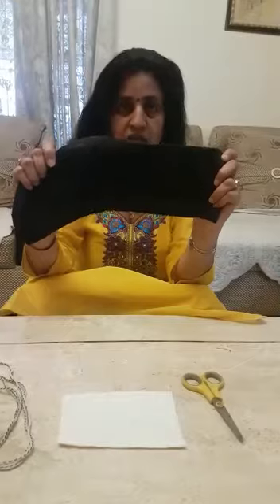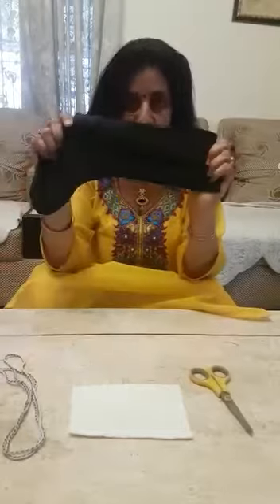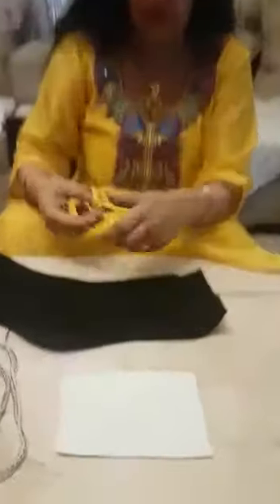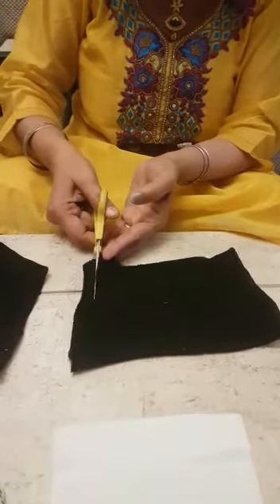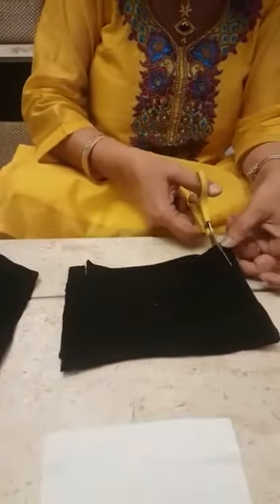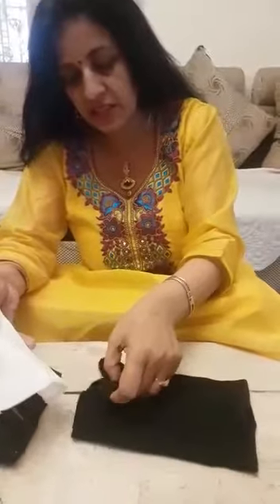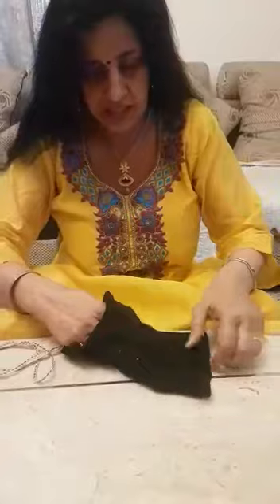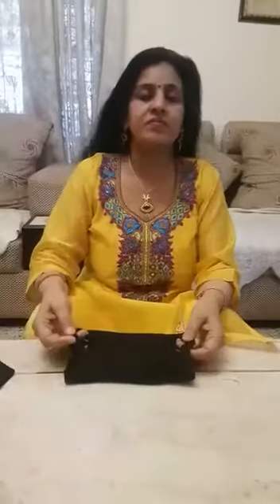ONGC Make a Mask Contest - A.K. GOYAL, KAKINADA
This is how to make a simple but effective reusable mask at home with minimum basic things and can be made within  2 minutes

Material required:-
1. One socks
2. Scissors
3. Tissue/filter paper
4. Chord

StayHome and StaySafe!